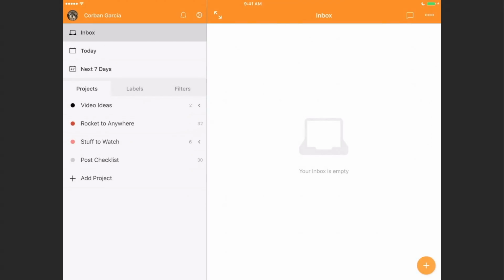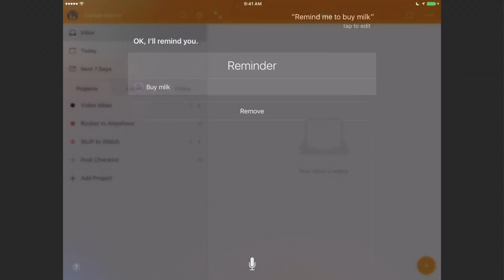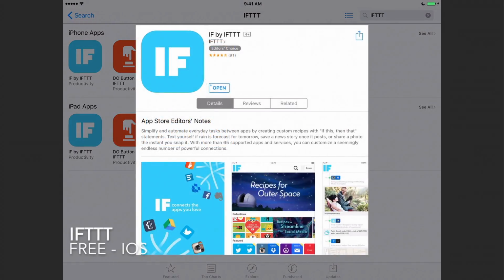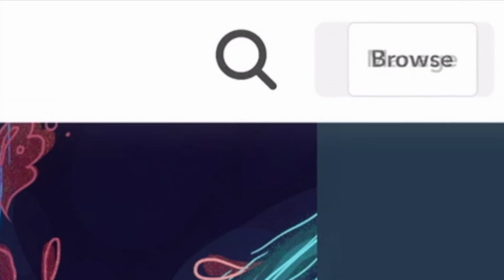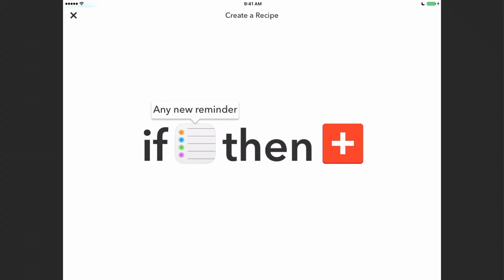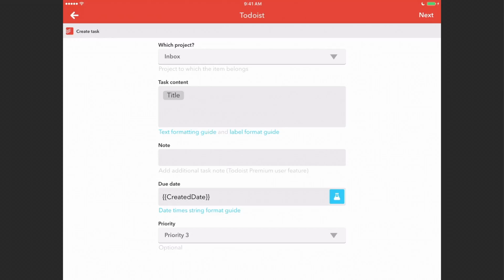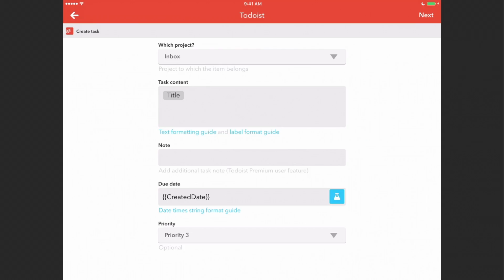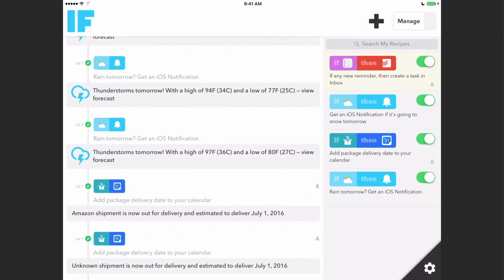How to Use Siri With Todoist | iOS Tips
UPDATE: With the release of iOS 11, Todoist has been updated to support Siri Kit. This means you can now natively use Siri to add tasks to Todoist.

This week, we learn how to create tasks in Todoist using Siri as an input with a recipe from If This Then That. (IFTTT)

• Background: Nigel Good - Discover (Used with permission)
• End Card: Nigel Good - Unbalanced  (Used with permission)